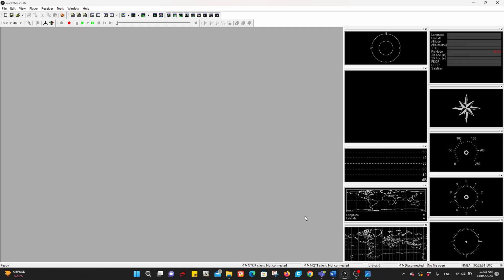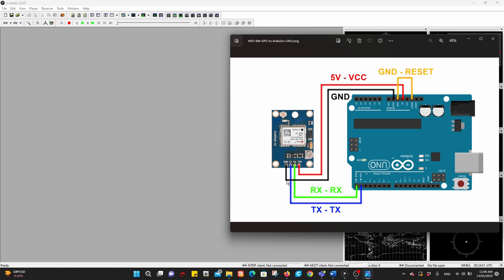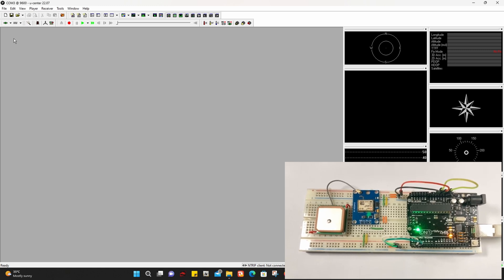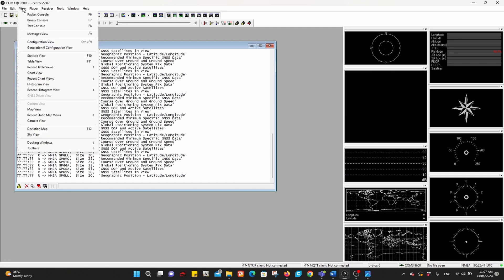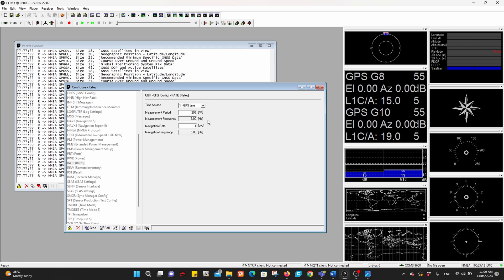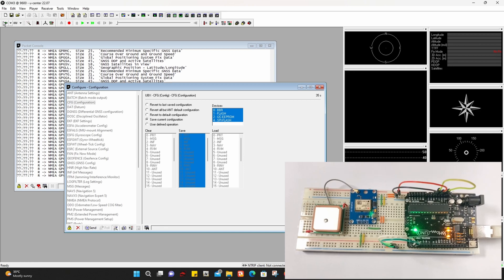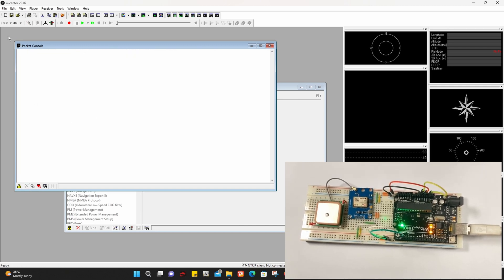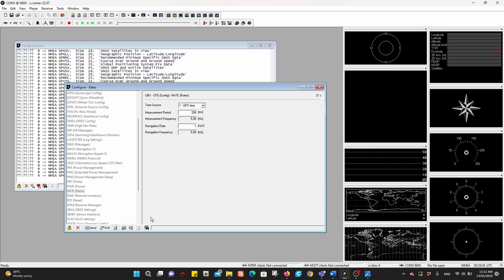Neo-6M 1Hz to 5Hz with Arduino Uno as USB to TTL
Arduino Uno as USB to TTL converter
We are changing NEO-6M 1Hz to 5Hz and not 10Hz because as per the manual 5Hz is the maximum Hertz setting for NEO-6M.
You can modify the NEO-6M module with USB to TTL converter but, for this video we are using Arduino Uno.

The below is for auto config from Arduino.

Ublox NEO-8M Speedometer config on start with Arduino video